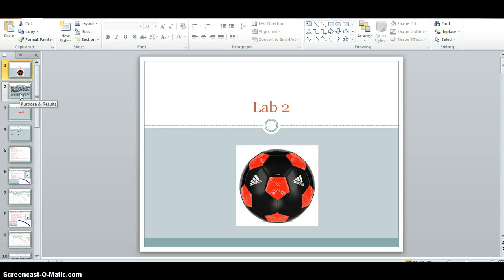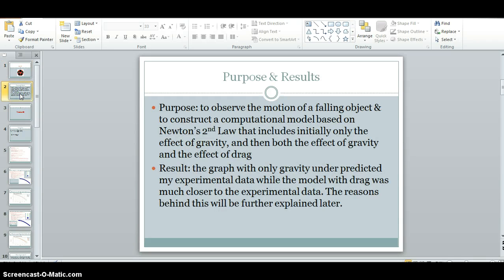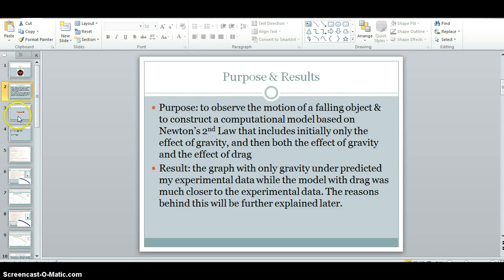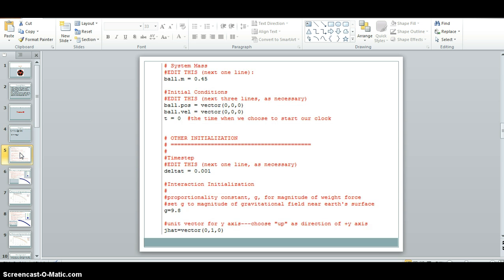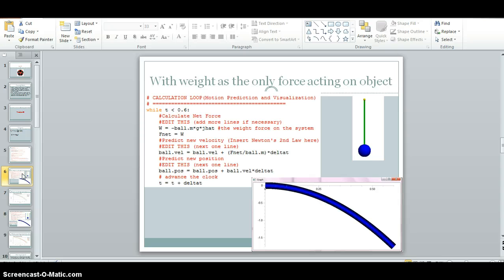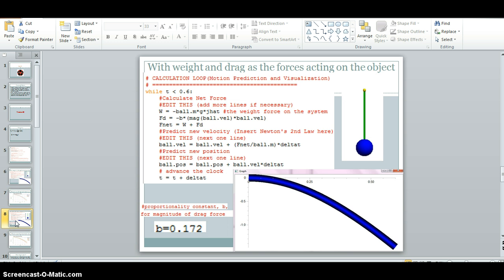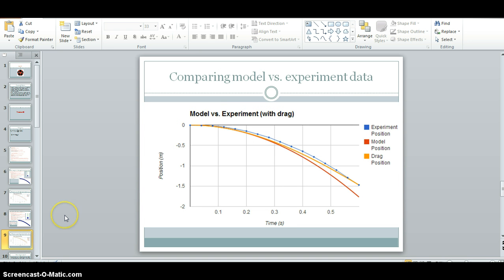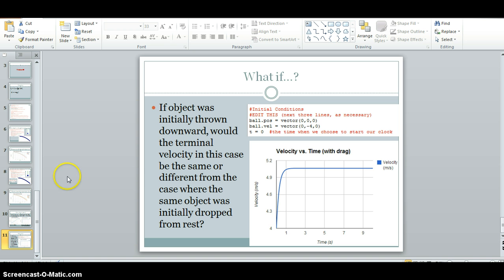Physics 1 Lab 2